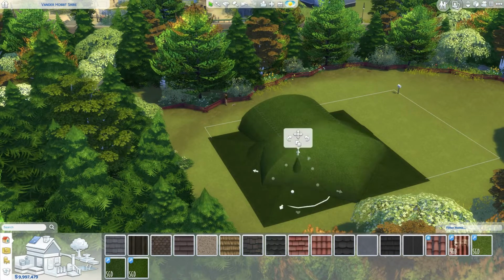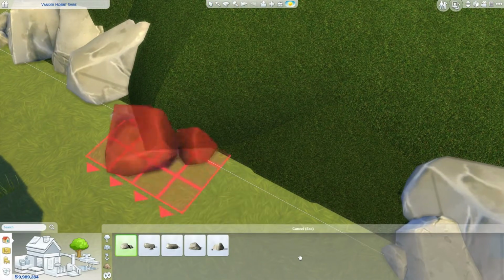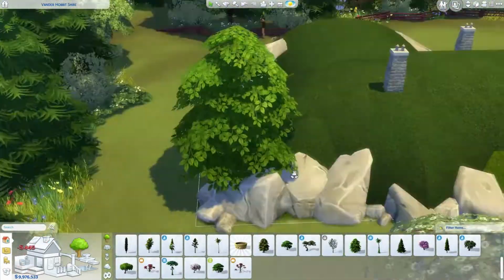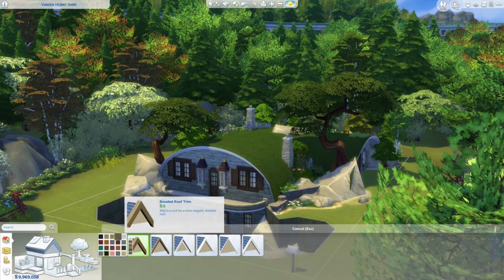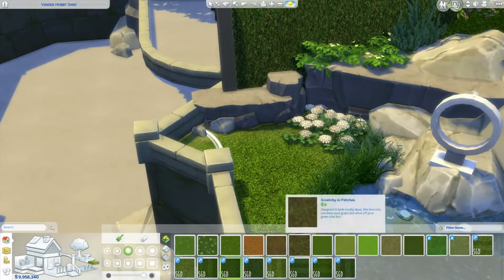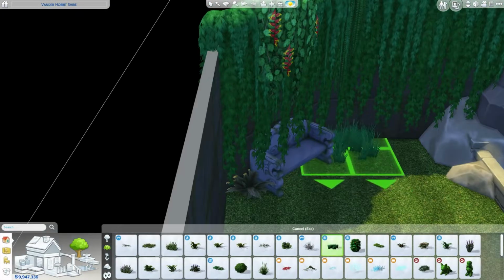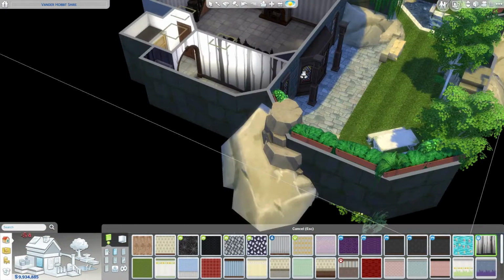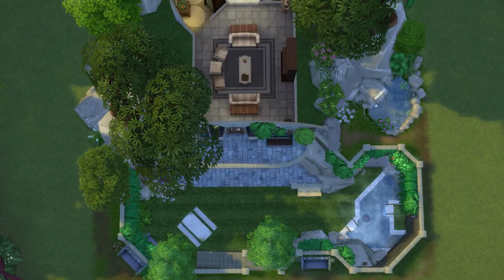Sims 4 Hobbit House | Sims 4 House Building of Van Der Hobbit Shire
This is my Sims 4 Hobbit house build. I've called it the 'Van Der Hobbit Shire' because all grand designs need a grand name. This Sims 4 house building is a detailed run through of the final build. Don't forget to watch the cinematic tour video too.

Creating this Sims 4 Hobbit House/Hole was great fun, and it is surprisingly playable too. This is also partially a Sims 4 basement build because the ground level is covered by the hill with the open basement creating the lower courtyard.

Now your eccentric Sims Lord of the Rings characters have an interesting place to live. There can be only one ... just kidding. You can have an entire shire.

Do you have any suggestions as to what I should build next?

Stuff I use